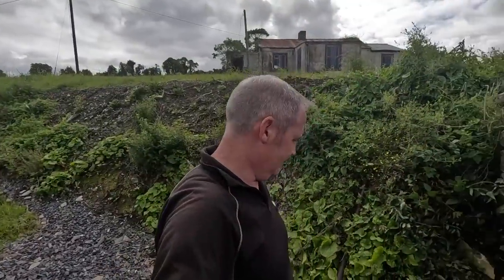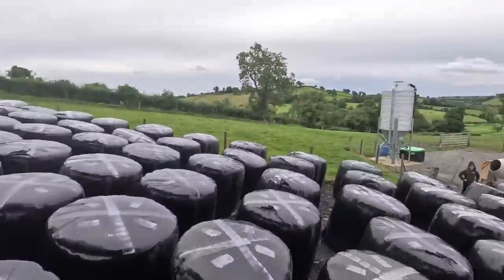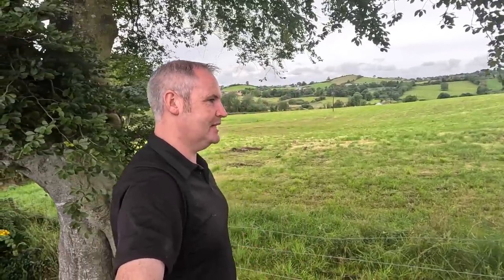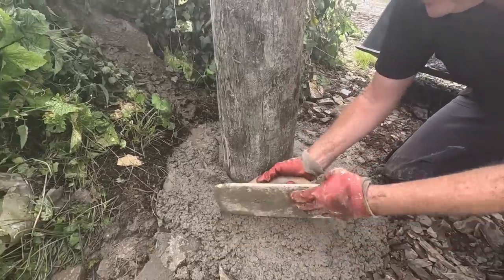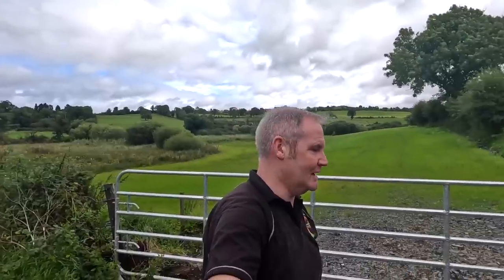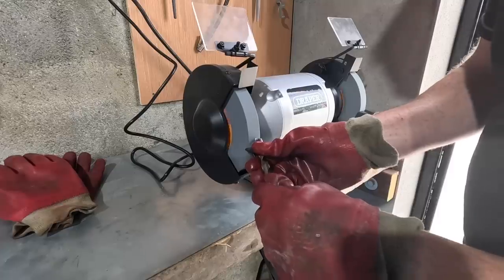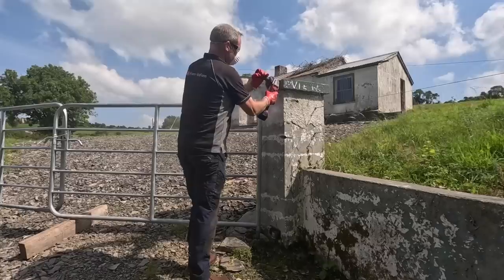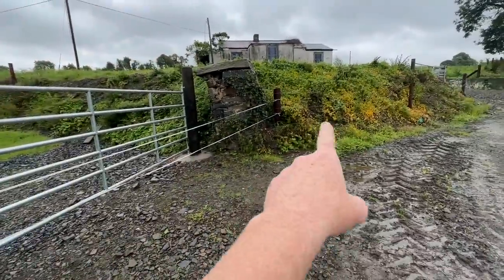Making An Entrance || Derelict Cottage & Grounds Work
In this video we are tackling two entrances that need proper gates hung, using recycled power line posts and a bit of labour.

Check out our Amazon store front for a list of some of the things we use to film and find generally useful in our workplace.